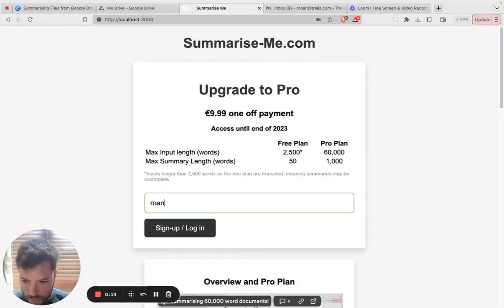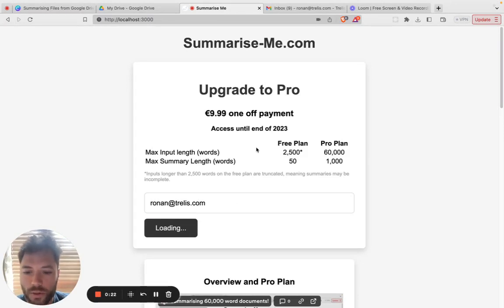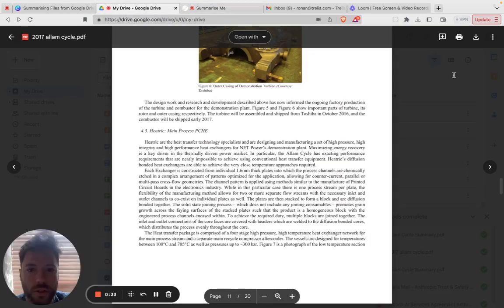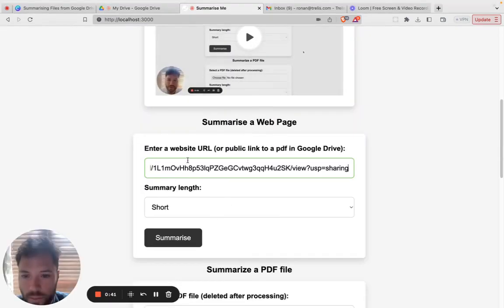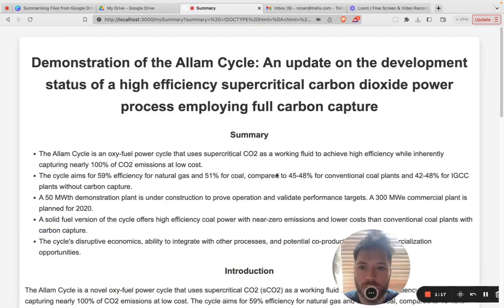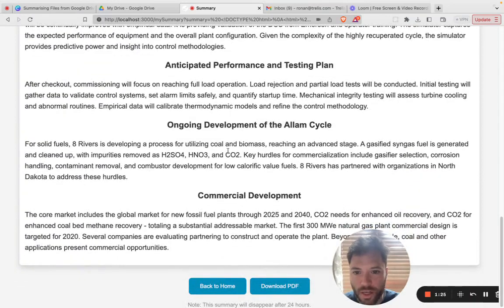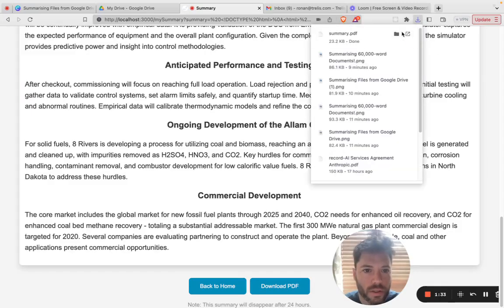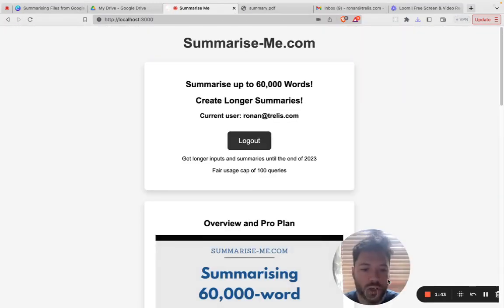Summarising Files from Google Drive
Summarise files set to public in your Google Drive.

Summarise Me uses AI to generate summaries of pdfs up to 60,000 words in length.

Summaries are powered by Anthropic's Claude model, which allows for much longer inputs than chatGPT by openai.

SummariseMe directly reads all of the file content and generates a summary of the key points. This is unlike embedding search approaches where only portions of the document are fed as an input to the summary.